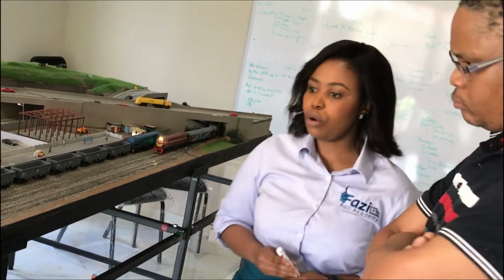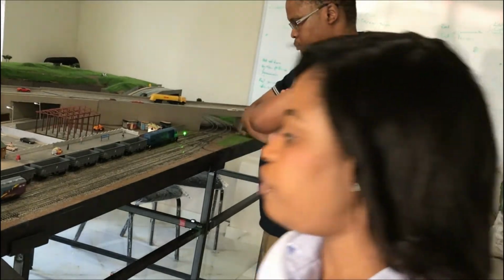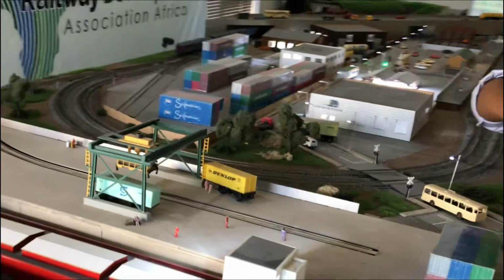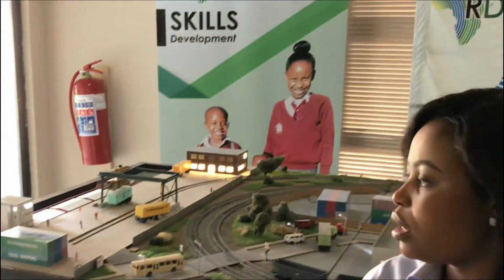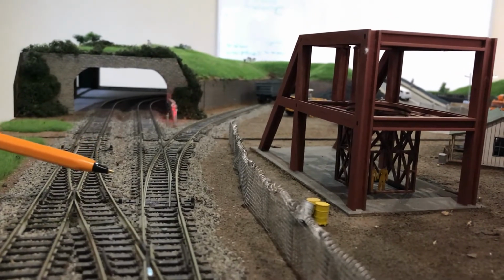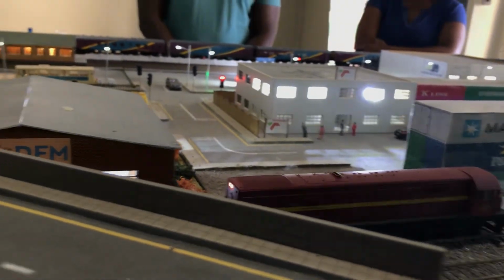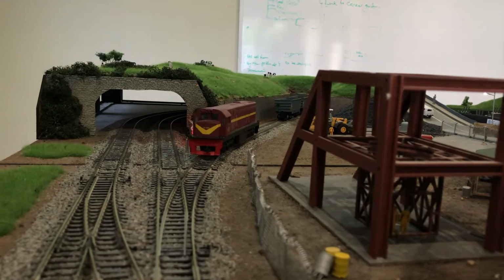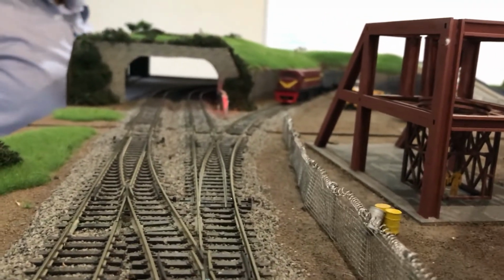Fazi Rail Academy Career Guidance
Career awareness model aimed at high school, TVET College and University learners. Creating awareness about railway careers.